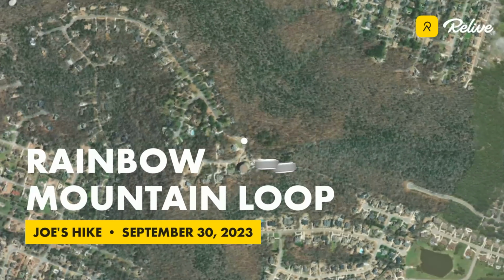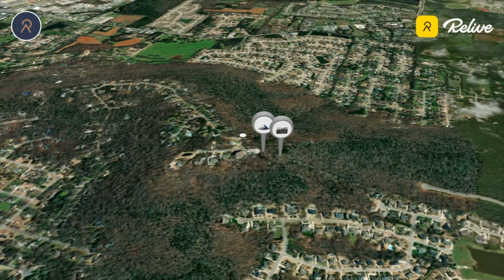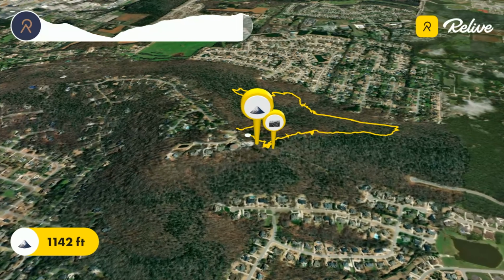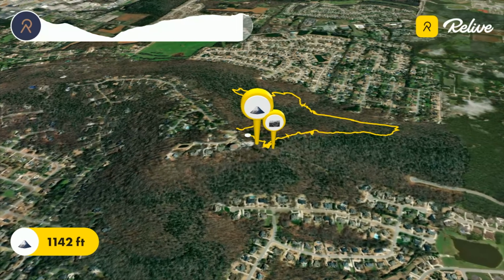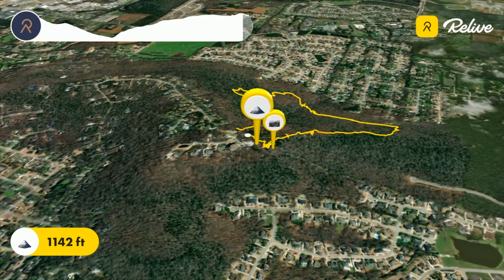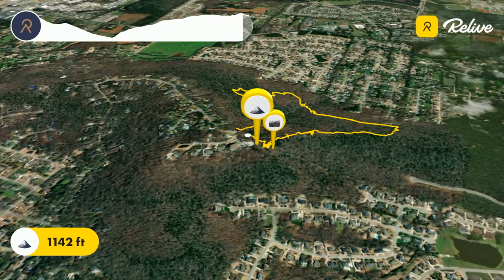Hiking the Rainbow Mountain Loop Trail, Madison, Alabama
This is a short 2 mile (3.2 km) hike around the Rainbow Mountain Loop Trail with friends in some glorious early fall weather. This trail is in the Rainbow Mountain Nature Preserve, a property of the Land Trust of North Alabama.

The Rainbow Mountain Loop is a favorite trail in the middle of Madison Alabama; nearly in my backyard.  The loop is only about 2 miles (3.2 km) long, but it is rocky and involves about 400 ft (120 m) of elevation gain.

You start at the parking and picnic area at the top of the mountain.  I like to loop in a clockwise direction descending down the rocky limestone slopes first. There are many, many, fossils to be found in these rocks, especially of ancient corals, so keep your eyes open!

At its lowest point, the trail crosses the small Spring Creek before beginning the long climb back up the side of Rainbow Mountain again.  Near the top of the ridge, the trail flattens out and you encounter the rock formations which include giant slabs of cracked sandstone that makes alleys you can explore as well as the two famous balancing rocks that never cease to amaze me.

This is a nice, moderately challenging hike right in the middle of the city and should be treasured by all.